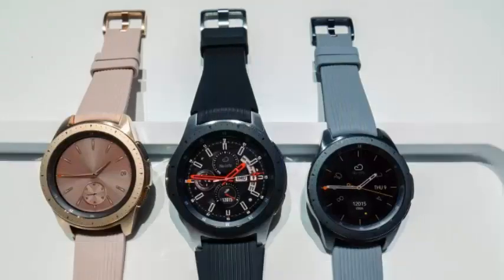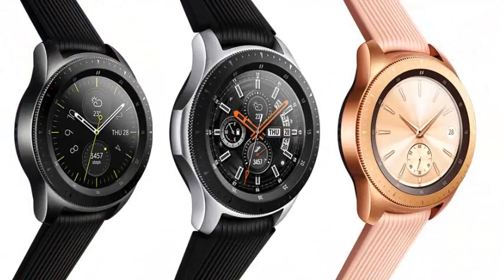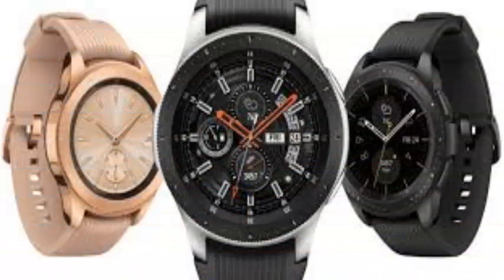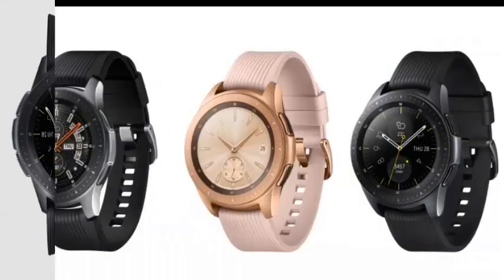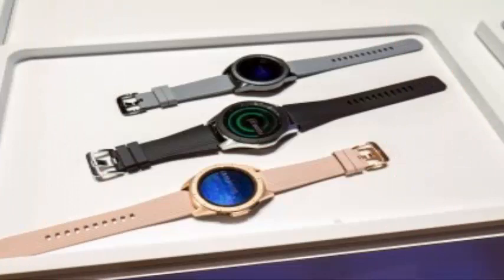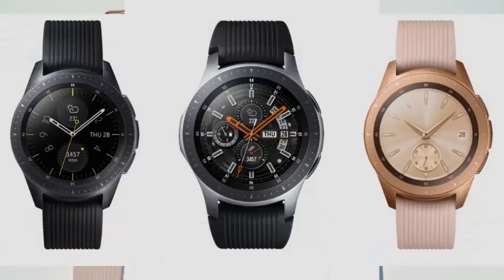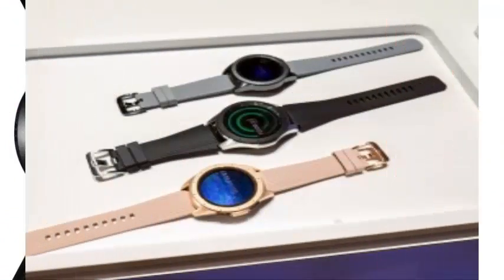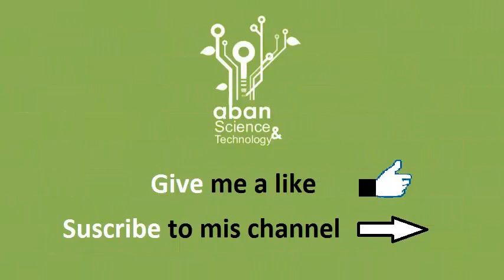Samsung Galaxy Watch with LTE for T-Mobile continues with the pre-order in the US online store. UU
Samsung's new wearable, the Galaxy Watch, was announced along with the Galaxy Note9 smartphone earlier this month. And from now on you can pre-order one for T-Mobile, with LTE, directly from Samsung's online store in the US. UU

The operator itself does not seem to have started accepting pre-orders, but if he is impatient he can write to Samsung. The 42mm watch will cost you $ 379.99, while the 46mm model is priced at $ 399.99. The price of the first is $ 4.99 more than what TMo will charge for it, while the second sees no difference.

Obviously, when T-Mobile initiates pre-orders, it will offer the option of taking the watch in a payment plan. So, if you want to follow that route, waiting is the best. However, if you intend to pay the full price in advance anyway, Samsung's advance order must guarantee that you will be among the first people in the US. UU To shake a Galaxy watch on your wrist.

Advance orders should start shipping the week of September 2. The delivery is free, and if you place an order in advance, you will get a free additional band for your portable device, the exact one varies depending on the color version of the watch you order. Speaking of which, you can choose between pink gold and Midnight Black for the 42 mm model, while the 46 mm device is only available in silver at the moment.